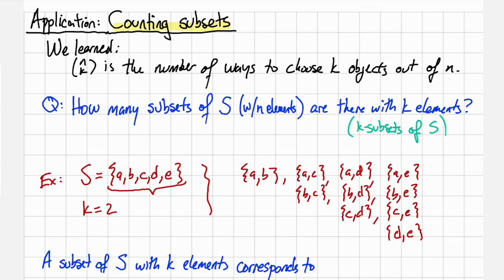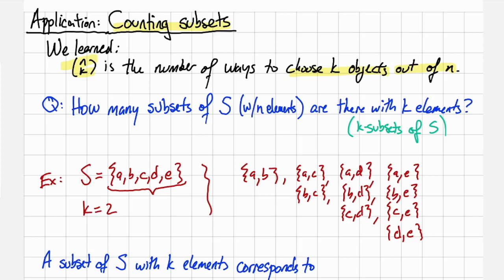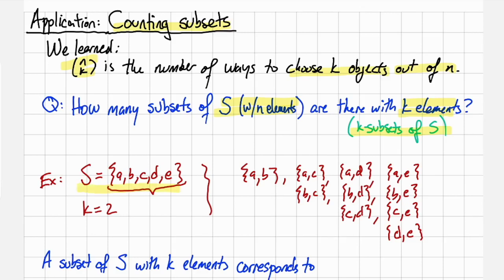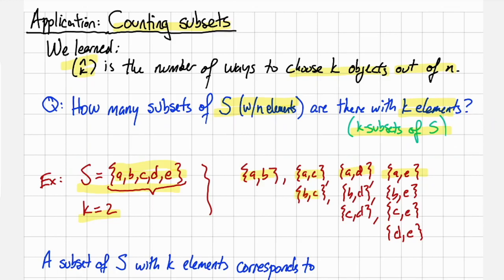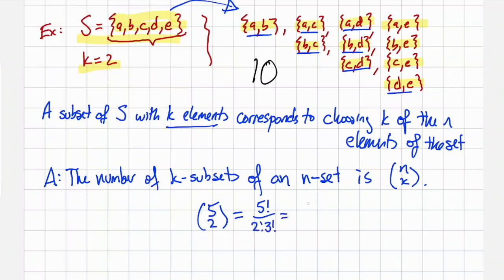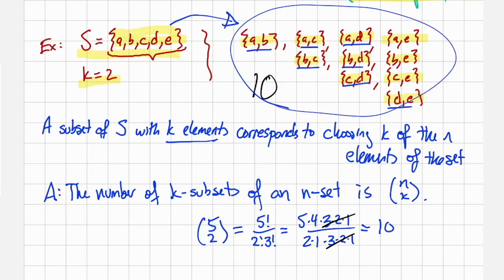2.3B - Counting Subsets - MATH 120